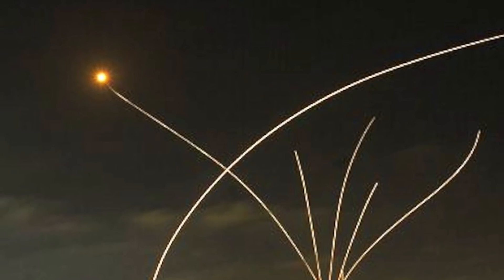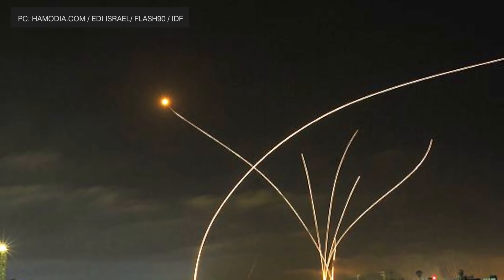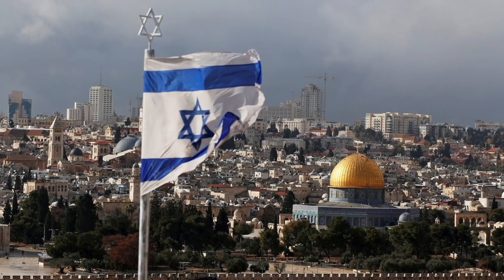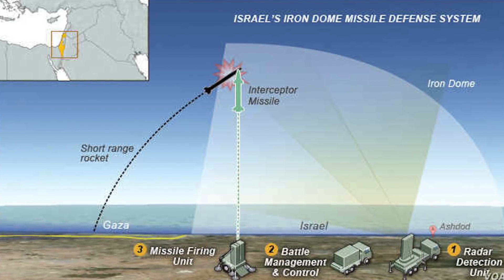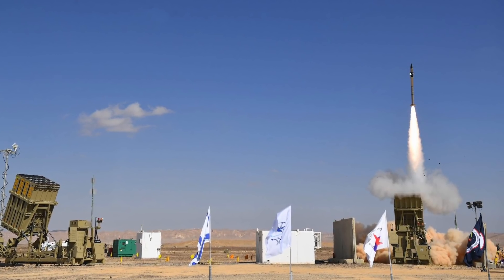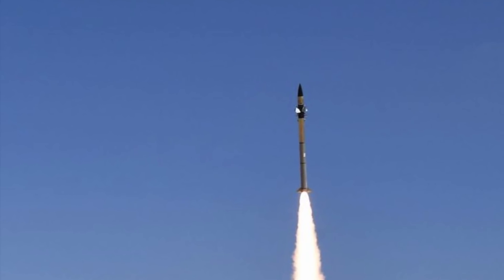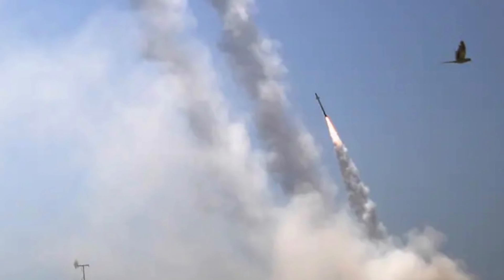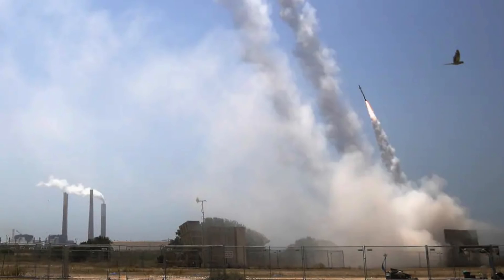Iron Dome - A weapon protecting Israel from attack | Intercepting rockets before they kill !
The Israel Defense Forces (IDF) released a video of its Iron Dome air defense system filling the sky with interceptor missiles as more than 100 rockets rained down on the capital Tel Aviv and other parts of Israel.

Tensions between Israel and Hamas soared this week as Palestinian militants began firing rockets at Israel and Israel conducted airstrikes on targets in Gaza in a serious upsurge of violence.

The recent fighting seems to be some of the most intense since the 2014 conflict.
There are many injured and several dead.

One of the most important defensive platforms Israel has at this point in time is the famous Iron Dome system.

In this video Defense Updates analyzes how Iron Dome is protecting Israel?

BACKGROUND MUSIC

IMAGES USES